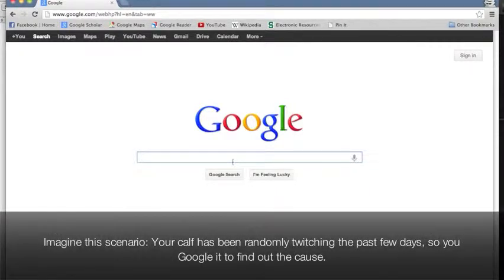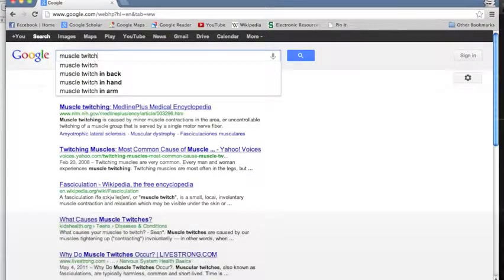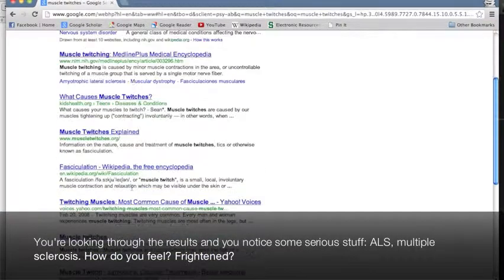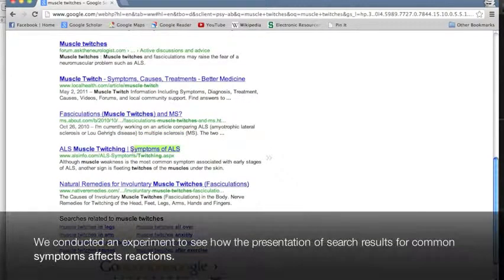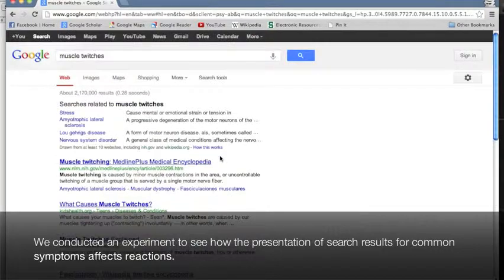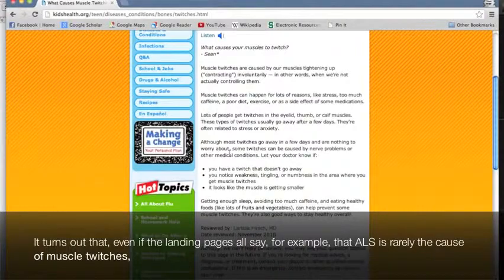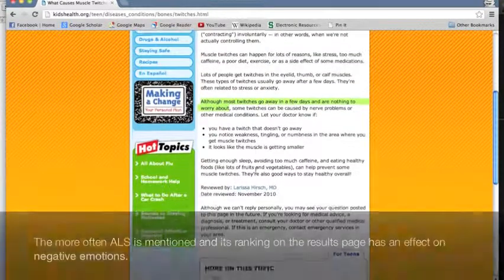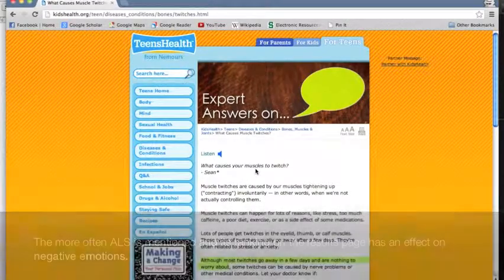The presentation of health-related search results and its impact on negative emotional outcomes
Authors:

Carolyn Lauckner, Gary Hsieh

Abstract:

Searching for health information online has become increasingly common, yet few studies have examined potential negative emotional effects of online health information search. We present results from an experiment manipulating the presentation of search results for common symptoms, which shows that the frequency and placement of serious illness mentions within results can influence perceptions of symptom severity and susceptibility of having the serious illness, respectively. The increase in severity and susceptibility can then lead to higher levels of negative emotional outcomes experienced--including feeling overwhelmed and frightened. Interestingly, health literacy can help reduce perceived symptom severity, and high online health experience actually increases the likelihood that individuals use a frequency-based heuristic. Technological implications and directions for future research are discussed.